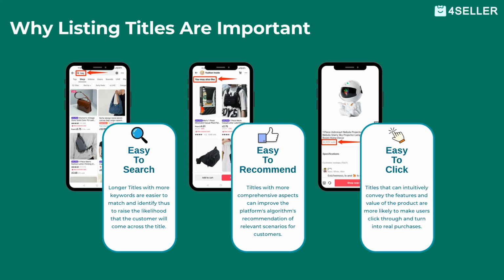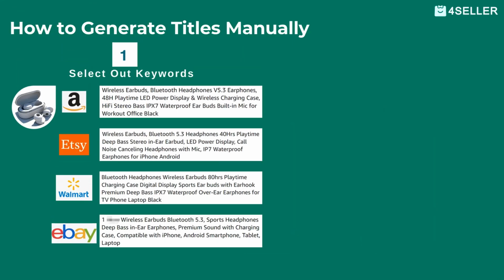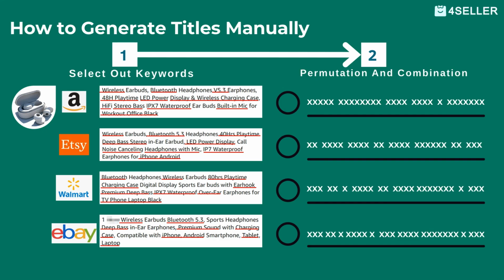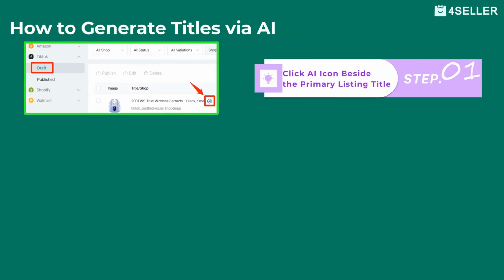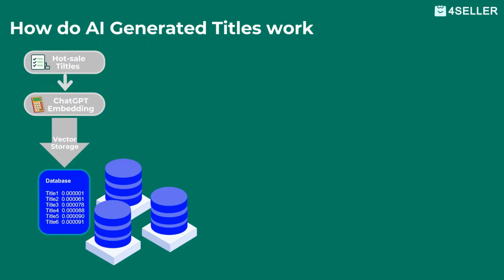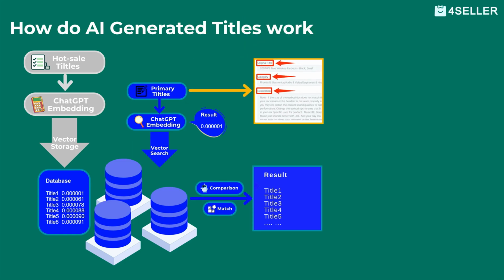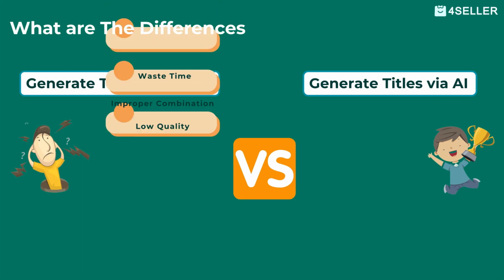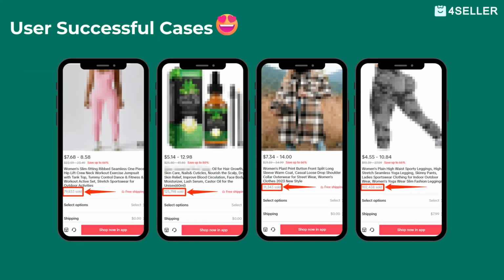AI Tool Will Write Your TikTok Shopify Amazon Listing Better Than YOU | OpenAI Embedding ChatGPT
😆Want high-converting, top-tier TikTok Shop, Shopify and Amazon bullet points written for you in MINUTES for 100% free? Sounds too good to be true, right? Wrong! Watch now to learn how Chat GPT will write STUNNING TikTok Shop, Shopify and Amazon listing titles in just minutes.

📗Chapter:
0:00 Intro
0:18 Why Listing Titles Are Important
0:52 How to Generate Titles Manually
1:39 How to Generate Titles via AI
1:59 How do AI Generated Titles work
2:39 What are The Differences
2:59 User Successful Cases

⬇️ WATCH THESE VIDEOS NEXT FOR CONCRETE TUTORIALS⬇️
1️⃣ Search By Amazon Image On Aliabab and AliExpress→   • 4Seller FREE ERP - Search By Amazon Image ...
2️⃣ Amazon Product Comparison→   • 4Seller FREE ERP - Amazon Product Comparison
3️⃣ Amazon Profit Calculator→   • 4Seller FREE ERP-Amazon Profit Calculator
4️⃣ ASIN Keywords Finder→   • 4Seller FREE ERP - ASIN Keywords Finder
5️⃣ How to Sync Listings from Amazon Store to TikTok Store? →   • 🔥[NEW] How to Sync Listings from Amazon St...
6️⃣ How To Sync Listings From Shopify Store To TikTok Store?→   • ❤️‍🔥[NEW] How To Easily Sync Your Shopify ...